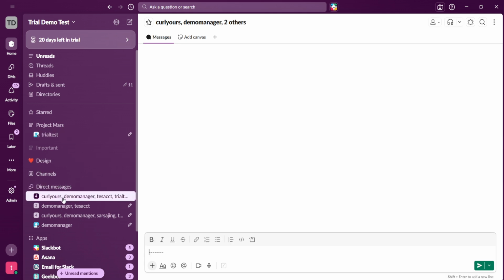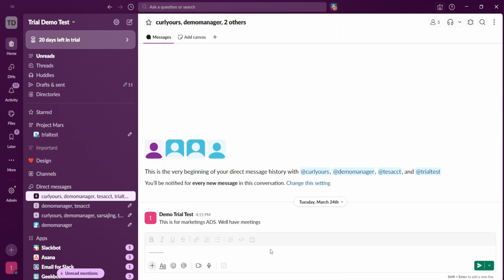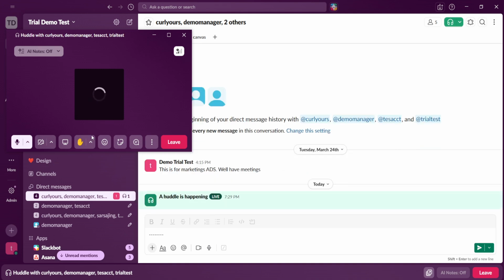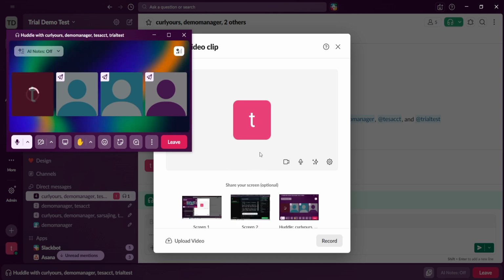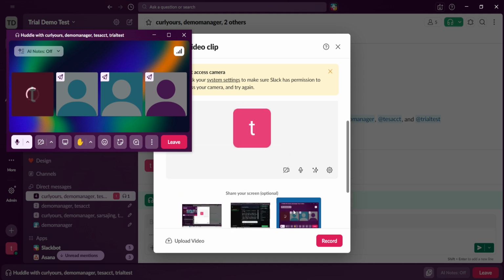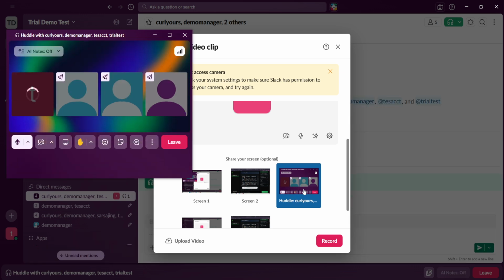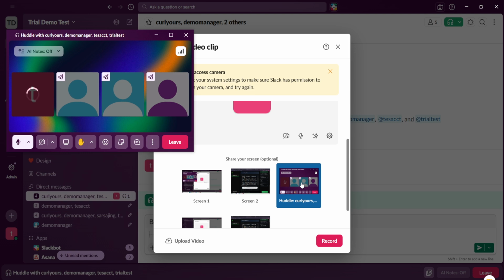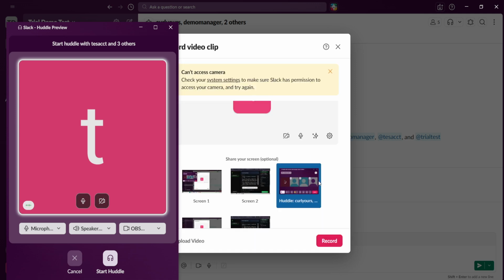How to Record Slack Calls Quick and Easy!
Need to record your Slack calls for meetings, reviews, or documentation? Learn the quickest and easiest ways to capture your conversations without missing any important details.

In this video, you’ll discover how to record Slack calls step-by-step using built-in options, third-party tools, and screen recording methods. Whether you're on desktop or browser, this guide will help you choose the best approach for clear audio and reliable recordings. Perfect for teams, freelancers, and remote workers who want to keep track of important discussions.